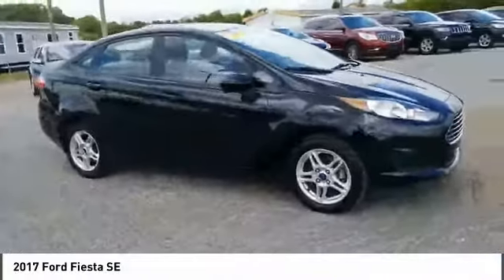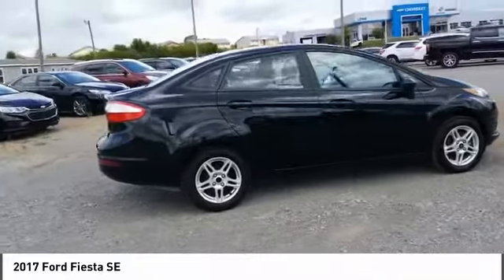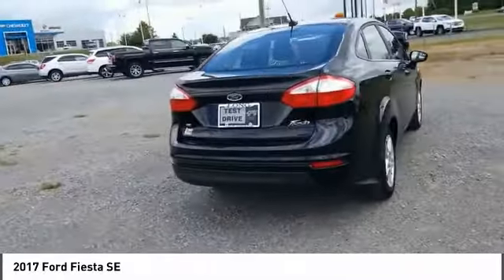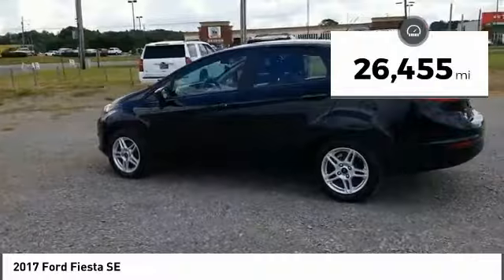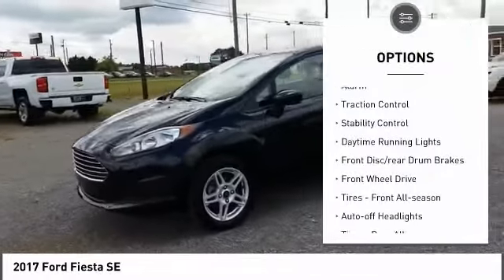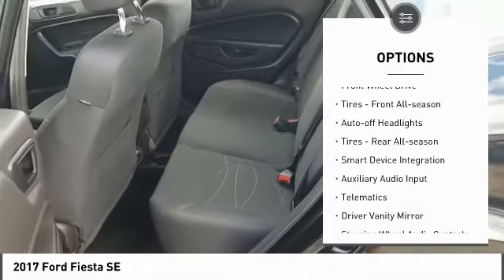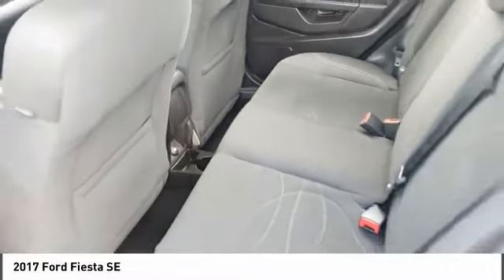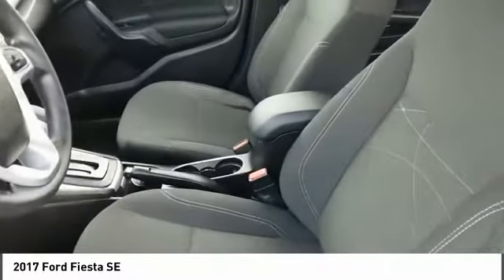2017 Ford Fiesta 162841P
2017 Ford Fiesta SE